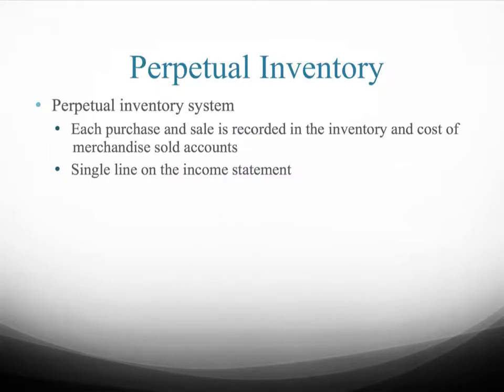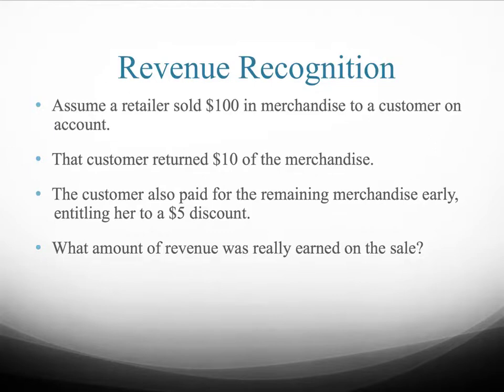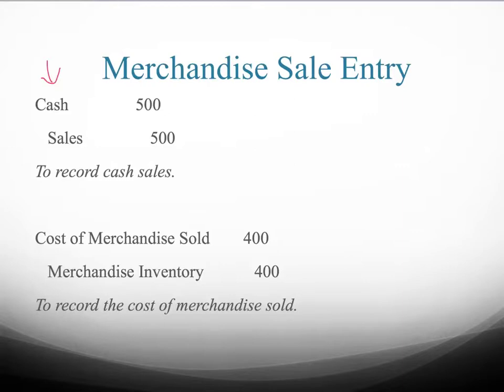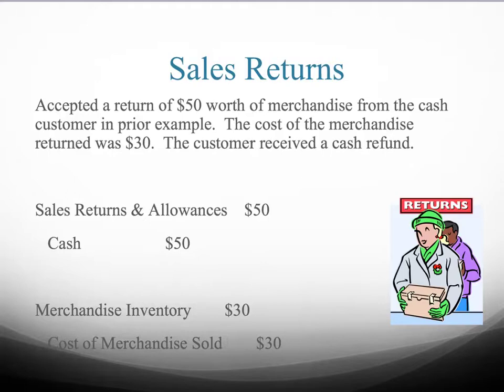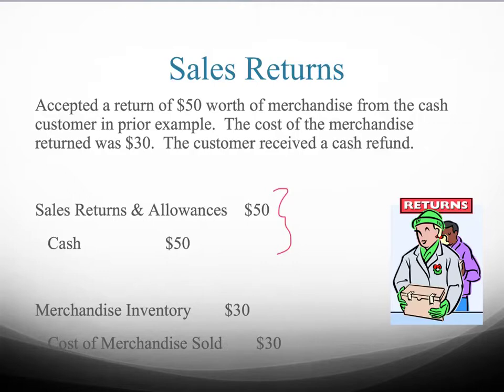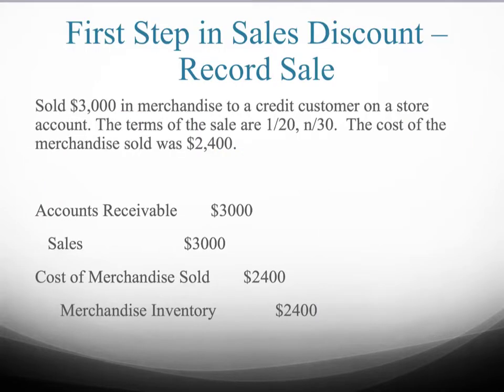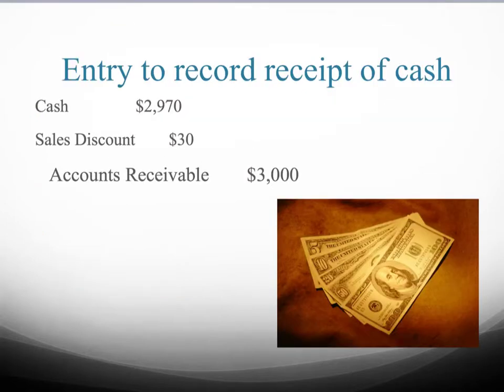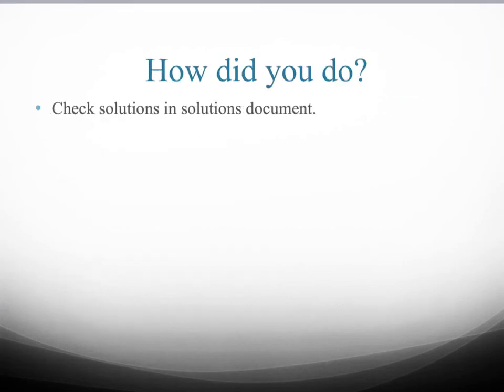Sales transactions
JE for sales